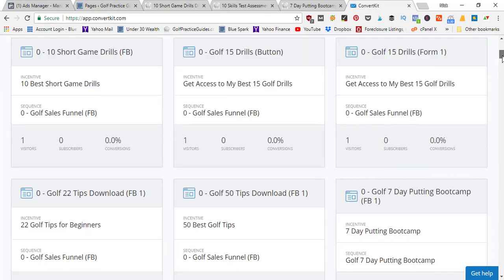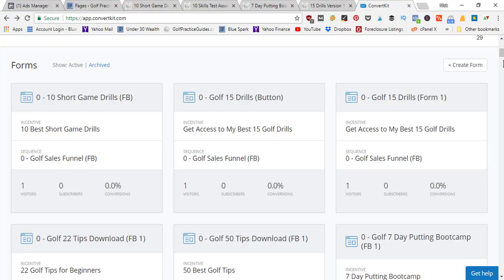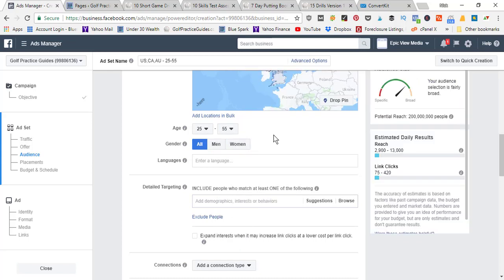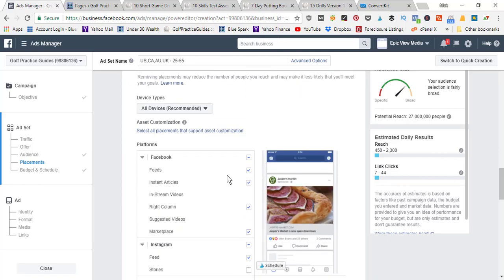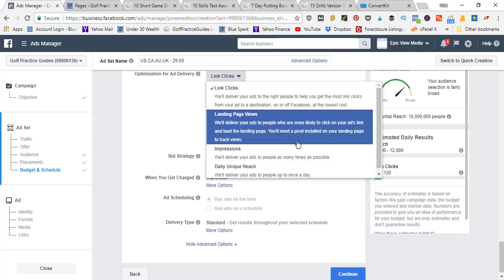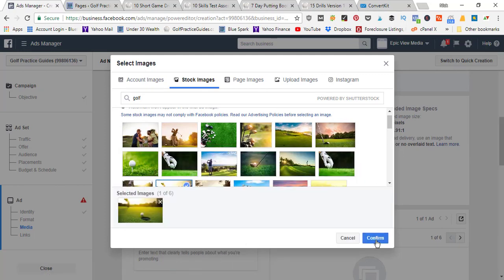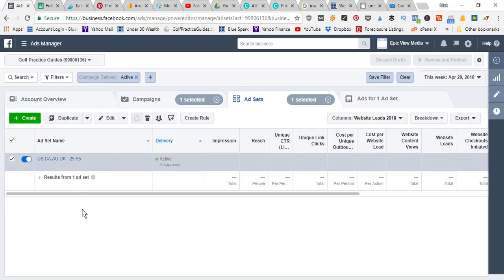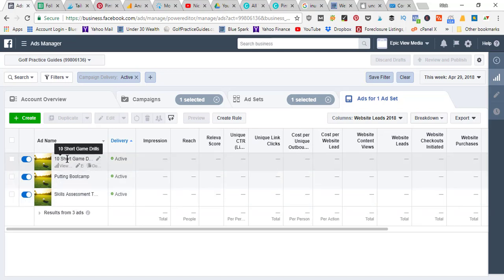Split Testing Email Opt-In Freebies with Facebook Ads (Grow Your Email List Fast)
I'm running a test using Facebook Ads to see which email optin freebie does best at getting people to sign up to my email list. I'll be offering 6 different freebie incentives (also known as email lead magnets) and this is testing batch #1 where I'll start with the first 3 offers and see which one wins.

Here are the 3 things you need to run split tests with Facebook ads to see which email lead magnet converts cold traffic to email subscribers best:

1. Email Service - I use and recommend you use ConvertKit

2. Landing Page Software: I use the Avada Theme which has a page builder plugin that comes with it.

3. Lead Magnet - You'll need to create different optin offers. For ideas see this video (11 Email Optin Freebie Ideas)

Grow your email list with Pinterest by taking my Pinterest mastery course

Learn how to start a profitable online business in 30 days by taking my best selling course Profitable Blogger

See more resources linked below!